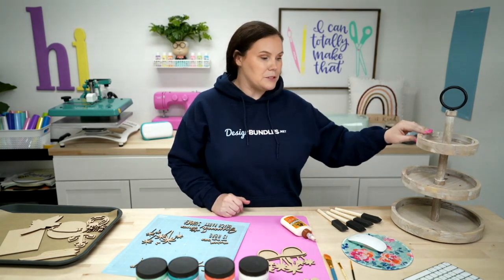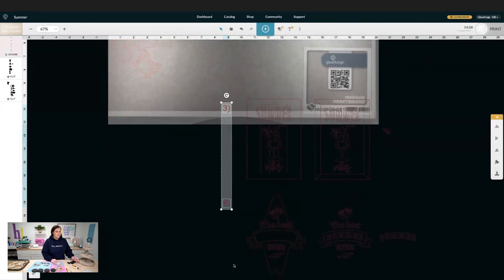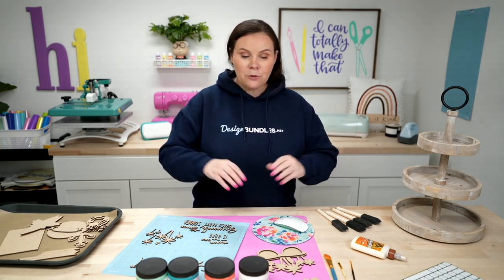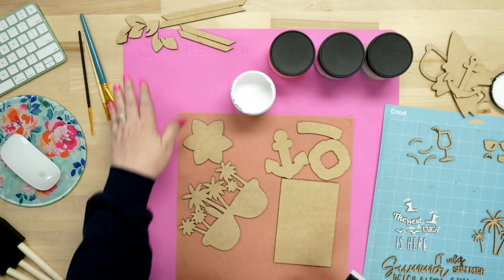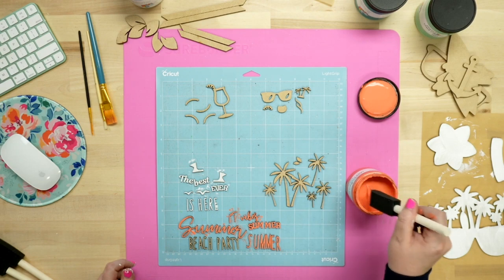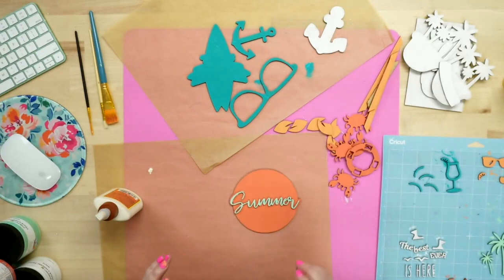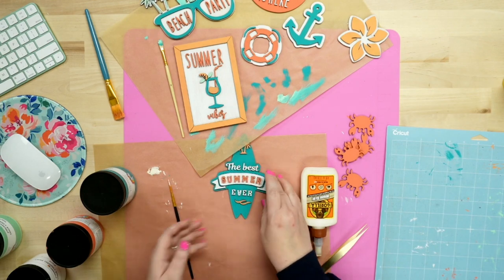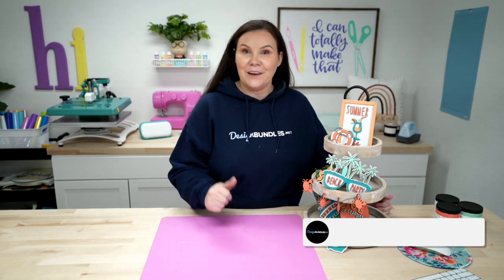☀️ Summer Tiered Tray With Glowforge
😎 Summer Tiered Tray With Glowforge - Have you always wonder how you can create these wonderful, trending, themed tiered trays? In today's video I will show you how to create this beautiful pieces using your Glowforge. More info below 👇

Supplies Needed 😎👇
✅ Wood Glue
✅ Tiered Tray

00:00 - Intro
00:48 - Design Used for this Project
01:30 - Editing in Glowforge
06:00 - Supplies Needed
08:40 - Painting the Wood
21:20 - Gluing the Wood Together
36:42 - Assembling the Tiered Tray (check)
39:15 - Final Design and Roundup